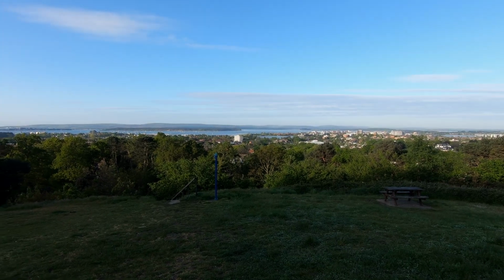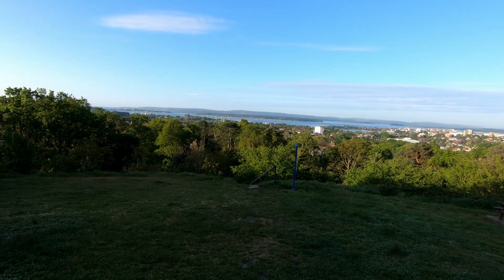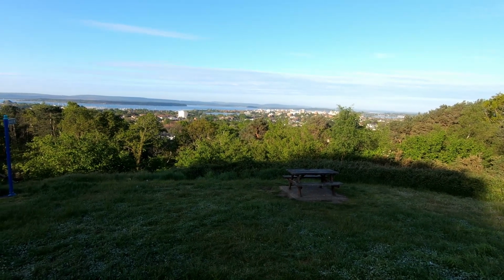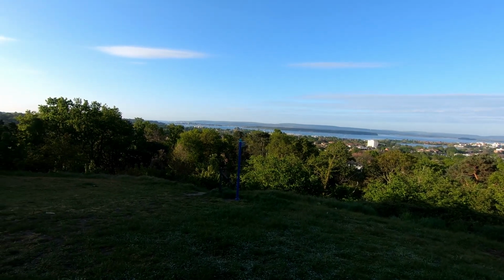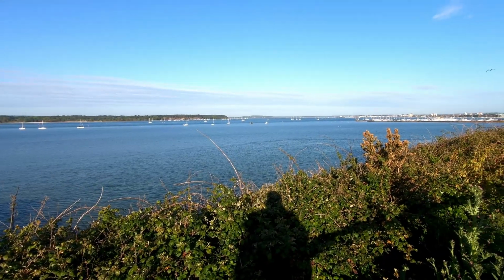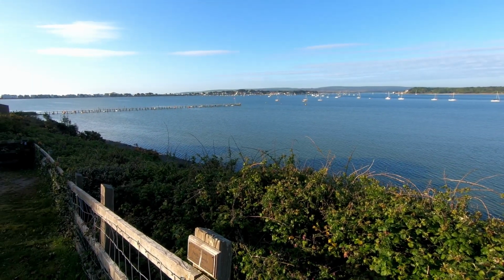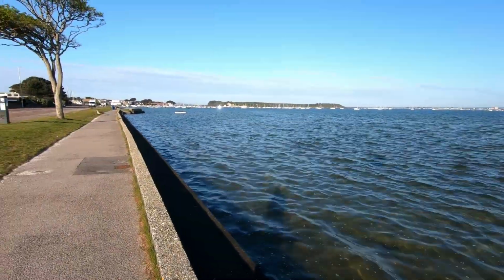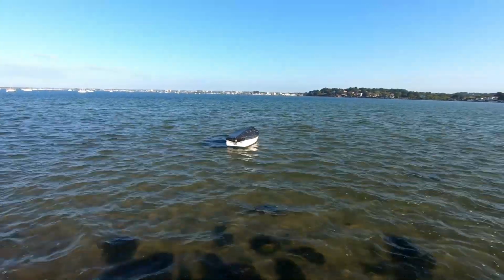Sunday exploring Poole. Blessed to be living here.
went for a little tour on Sunday morning.

Blessed to be living here .